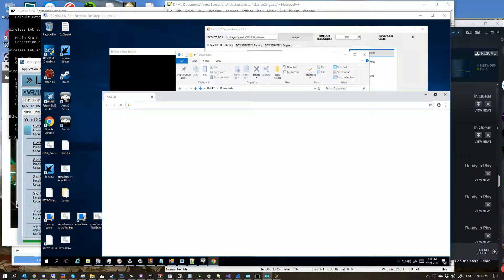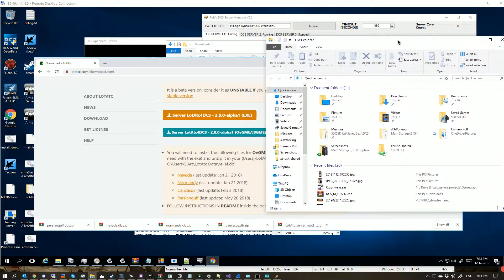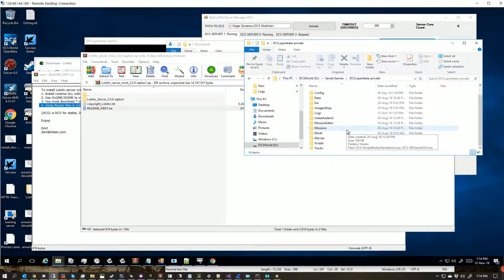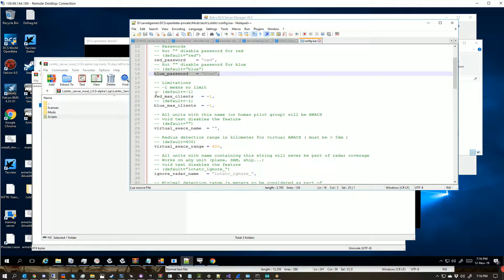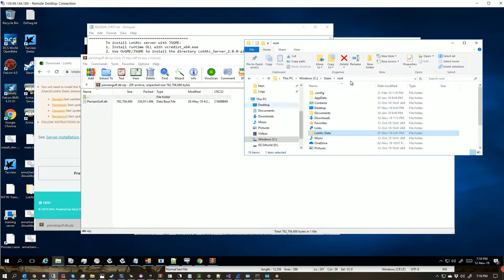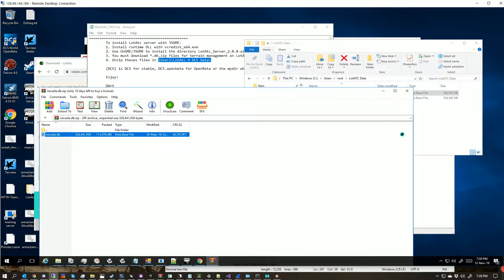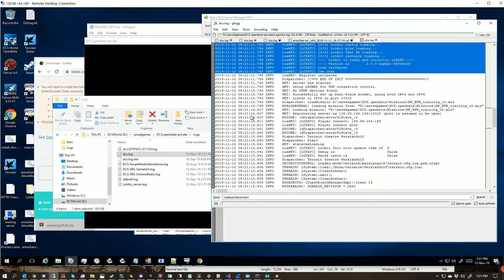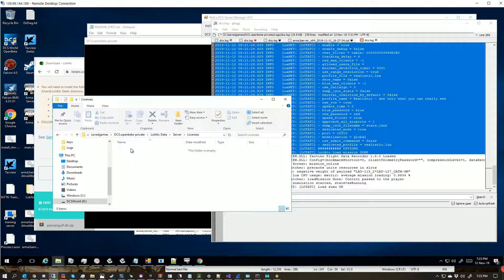Tired example of how to install LOTATC 2.x to dedicated server.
This is me giving a tired explination of how to install LotATC 2.x to a dedicated server. I make a small mistake towards the end were i say specifically dcs.openbeta, it's what ever folder your dedicated servers running on.. Sue me I'm running on not a lot of sleep at the moment.
I'll try and update when DArt releases a new version.